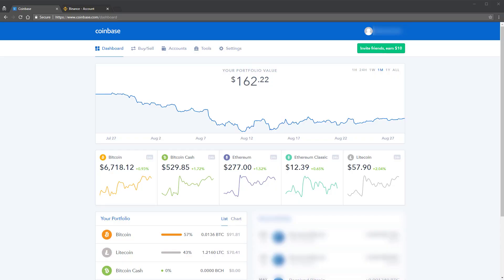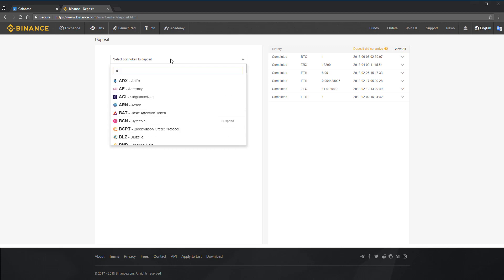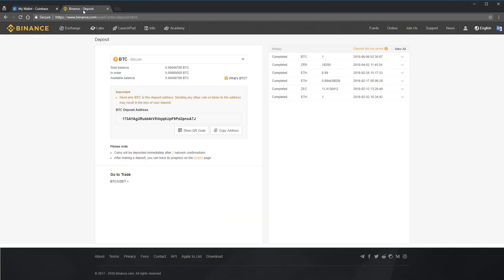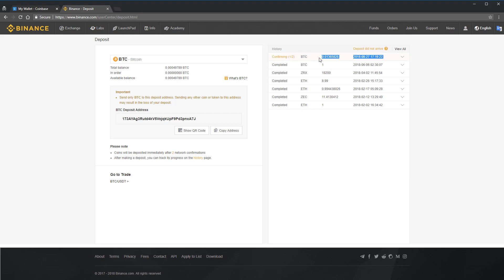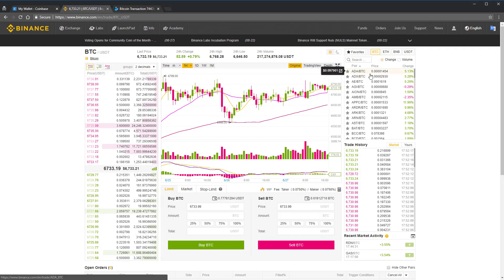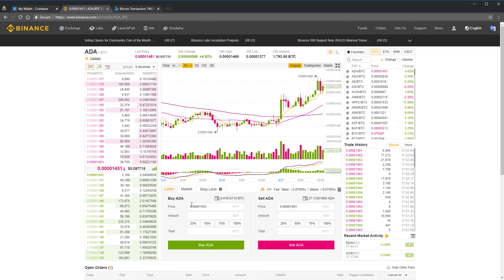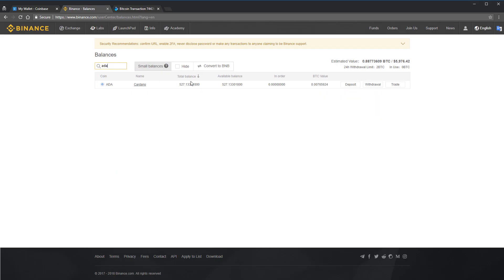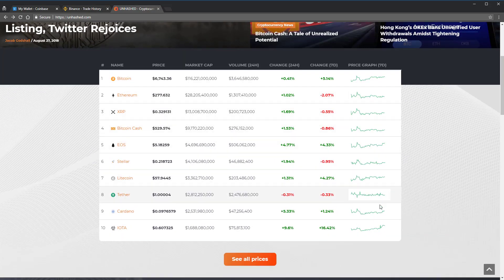How to Transfer Bitcoin (or Ethereum) from Coinbase to Binance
How to transfer Bitcoin or Ethereum from Coinbase to Binance - Step-by-step Instructions.